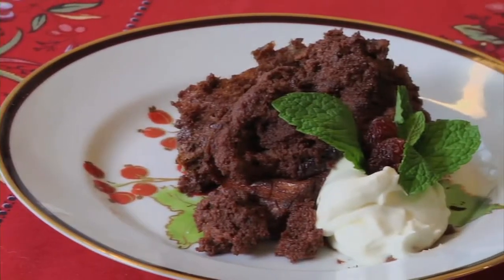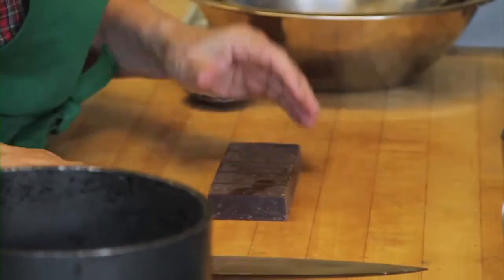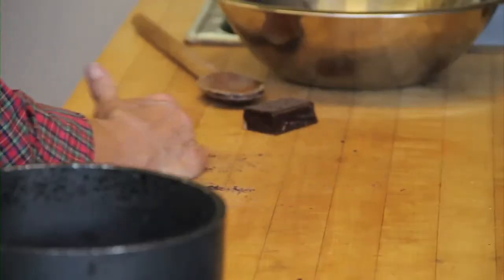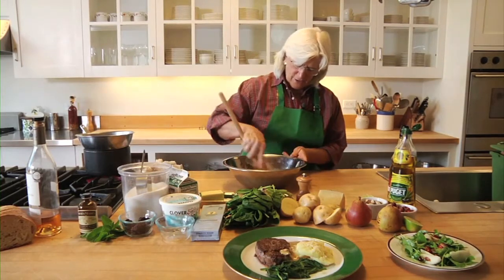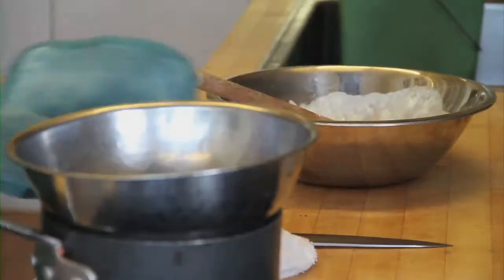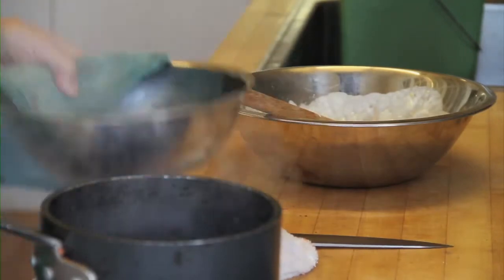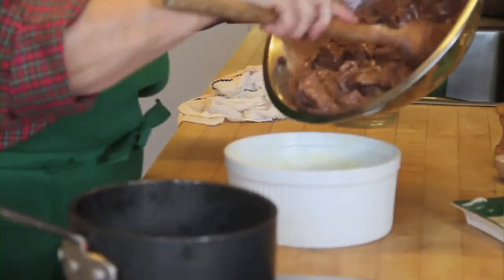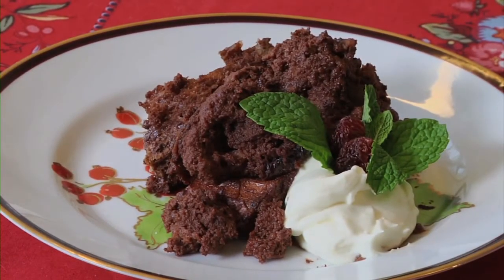Chocolate Bread Pudding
Mary Risley from Tante Marie's Cooking School shows how to make Chocolate Bread Pudding